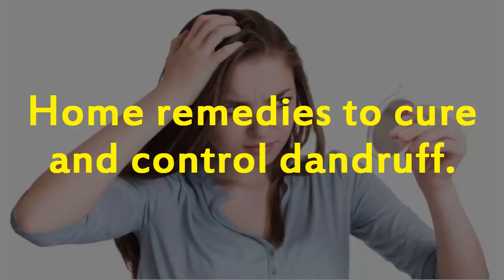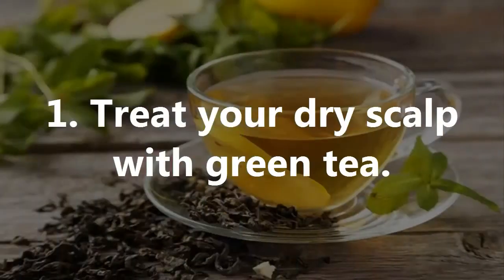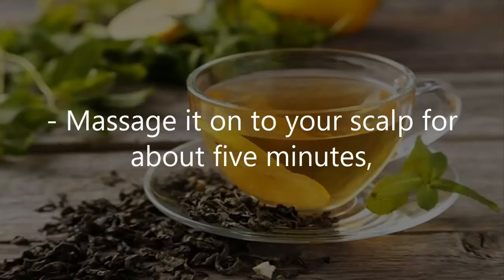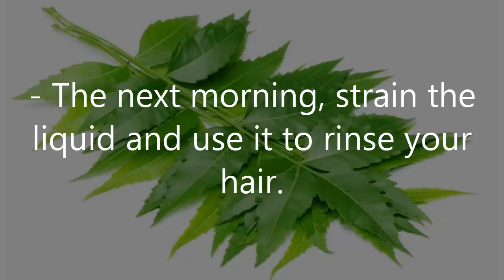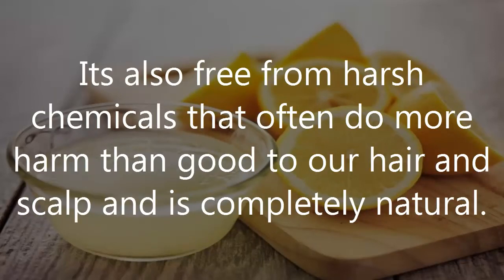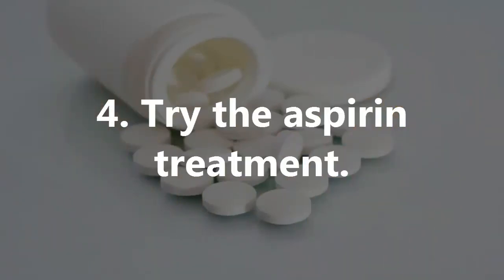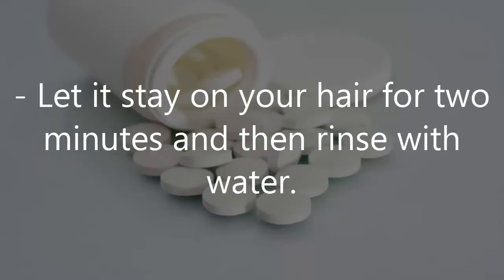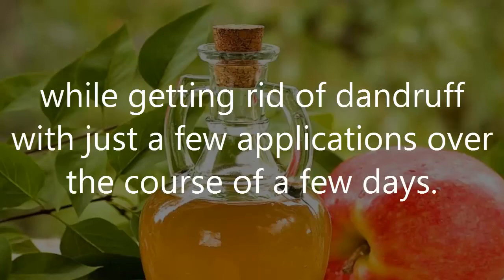HOW TO get rid of dandruff with 5 home remedies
Removing dandruff with natural and household items.